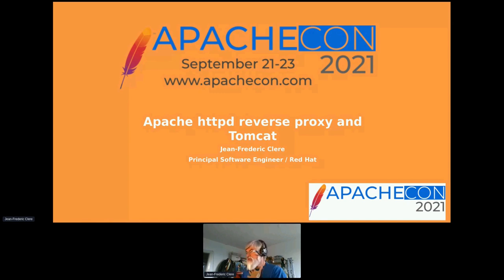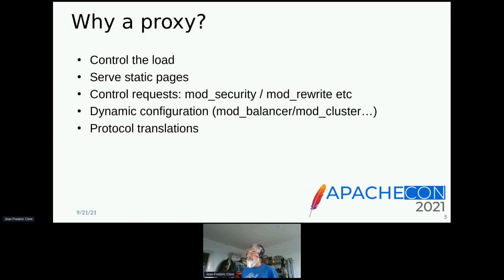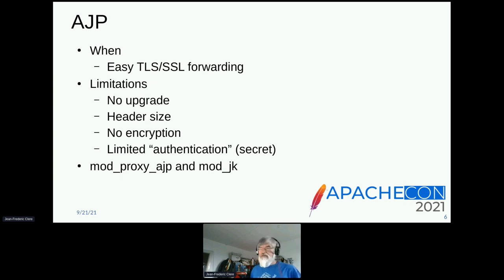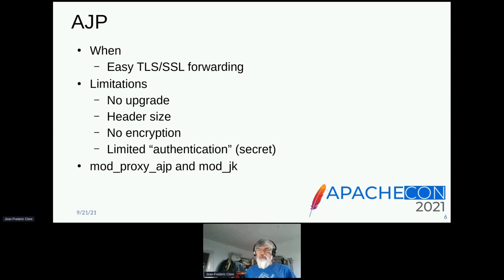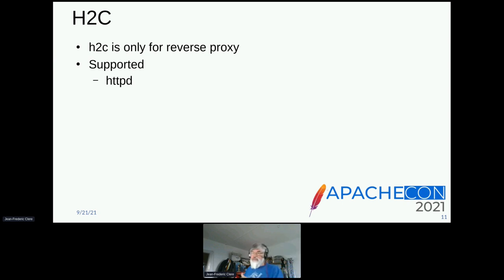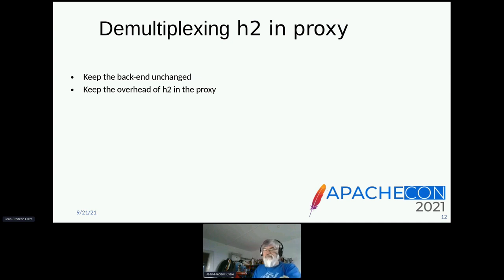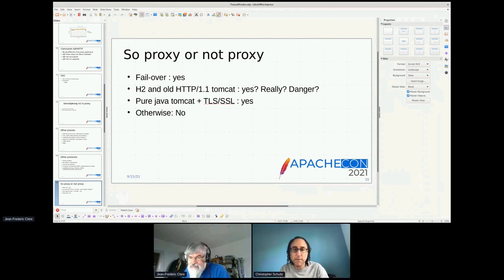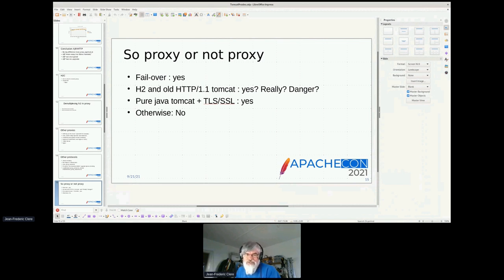Proxing to tomcat with httpd - Jean-Frederic Clere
Thank you to all of of our ApacheCon@Home 2021 sponsors, including:

STRATEGIC
Google

PLATINUM
Apple
Huawei
Instaclustr
Tencent Cloud

GOLD
Aiven OY
AWS
Baidu
Cerner
Didi Chuxing
Dremio
Fiter
Gradle
Red Hat
Replicated Proxing to tomcat with httpd - Jean-Frederic Clere

Although mostly known as a fast and reliable web server, Apache httpd also excels as a reverse proxy. In this session find out how to setup httpd as a reverse proxy, how to connect to Tomcat using HTTP/1.1, HTTP2 and AJP. We will also look to the full feature list of Apache httpd proxying capability. We also looking how to move from mod_jk and mod_proxy_ajp to a safer proxy module.